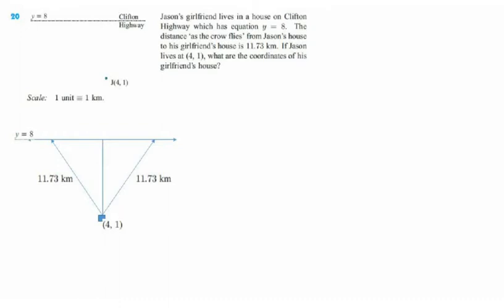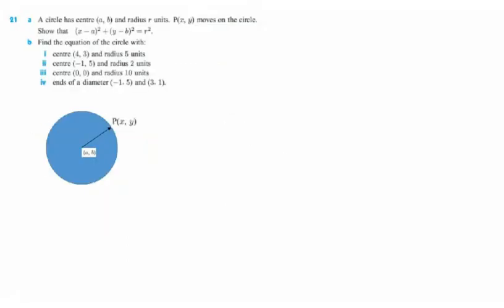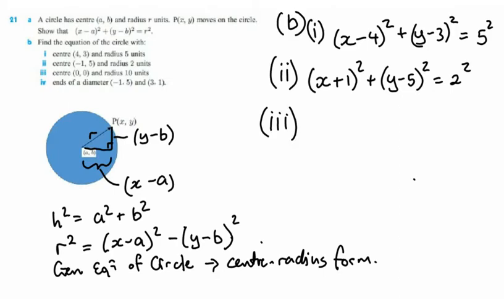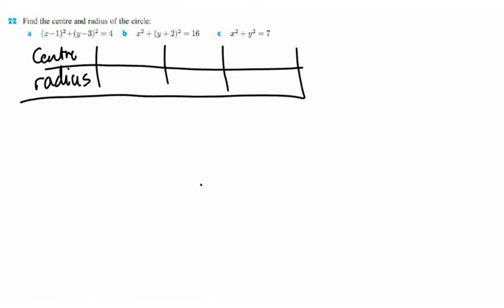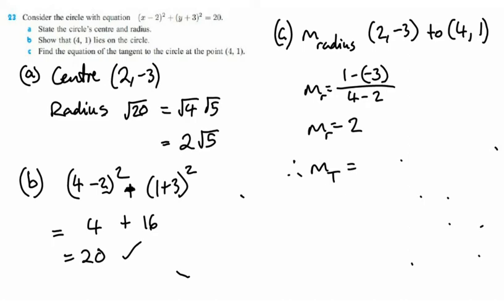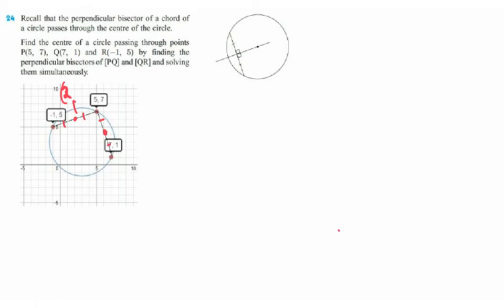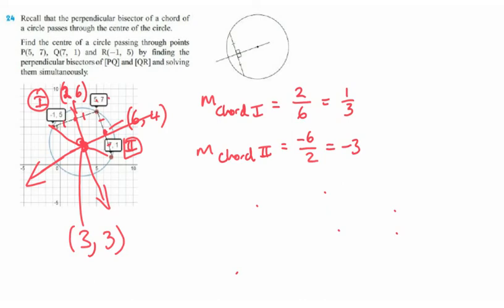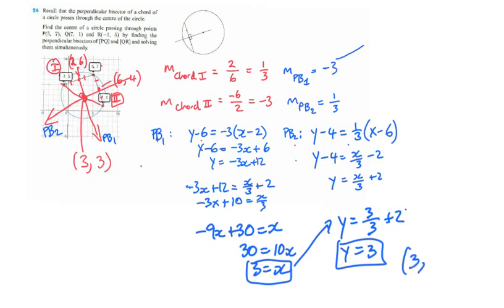11 MathsB BG Ex L Q 20-24